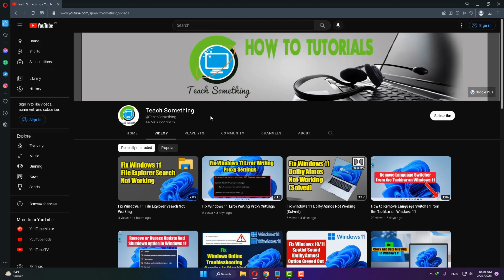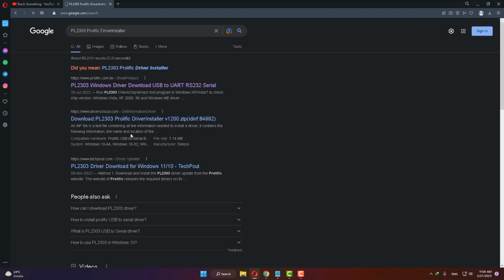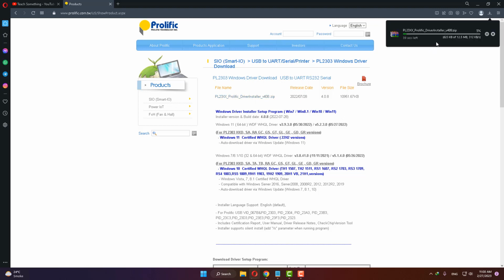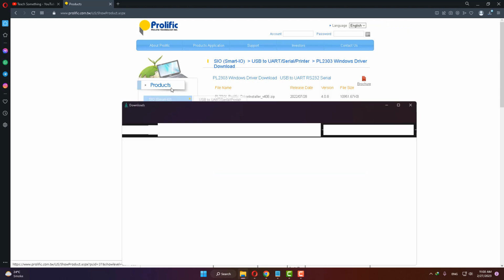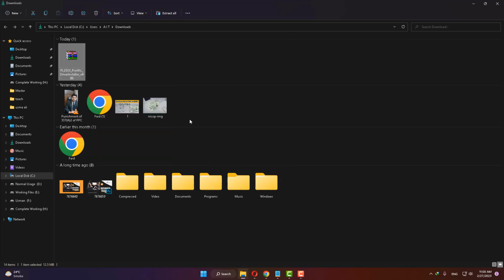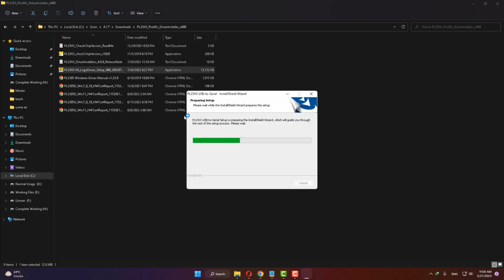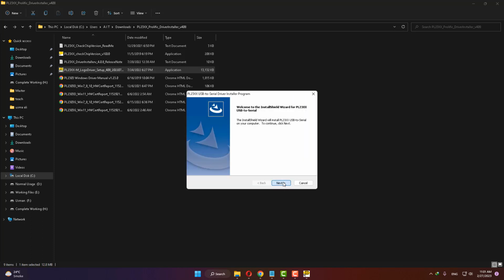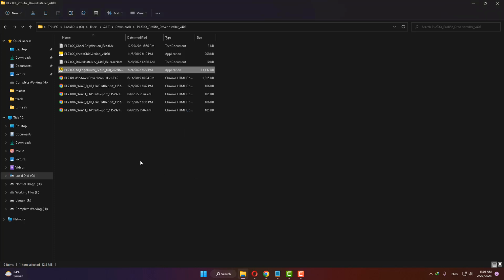How to Install Prolific PL2303 Driver On Windows 11 Tutorial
In this video tutorial i will gonna show you How to Install Prolific PL2303 Driver On Windows 11 [Tutorial].